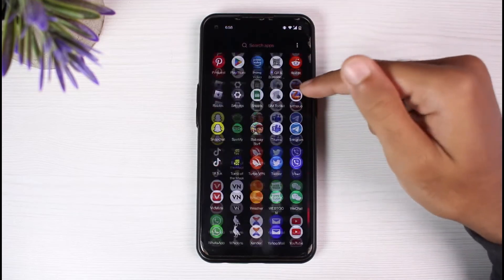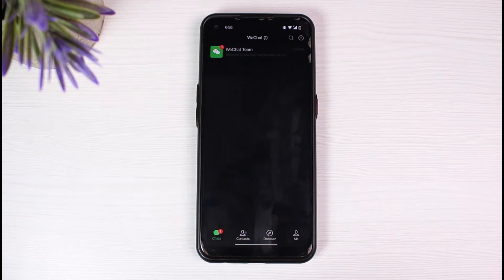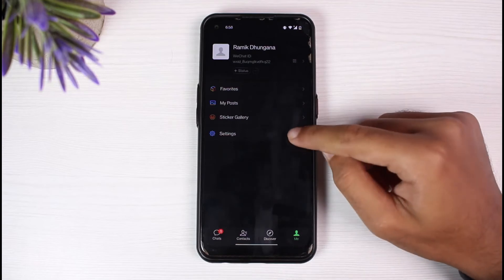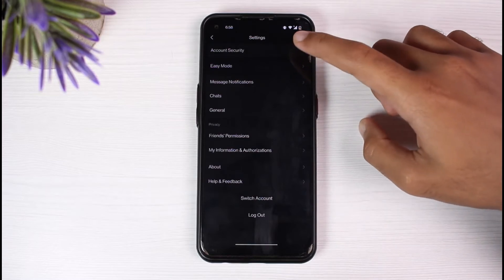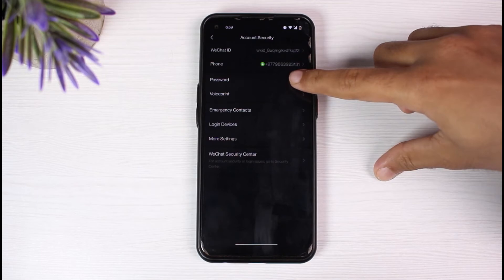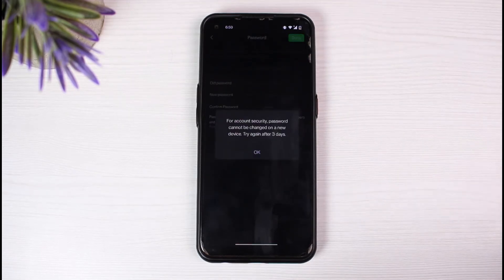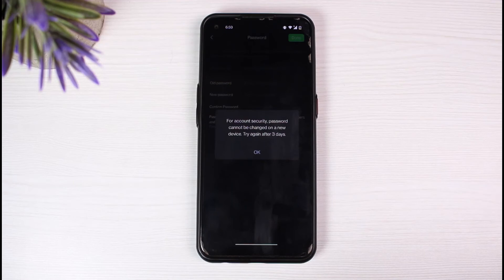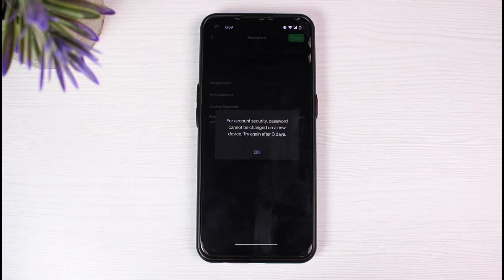How to Change Password of WeChat | 2023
In this tutorial, I will guide you on How to Change Password of WeChat.